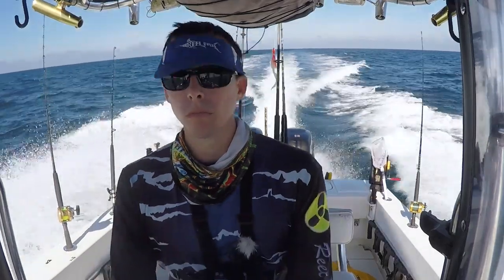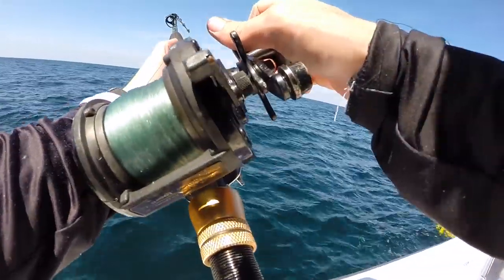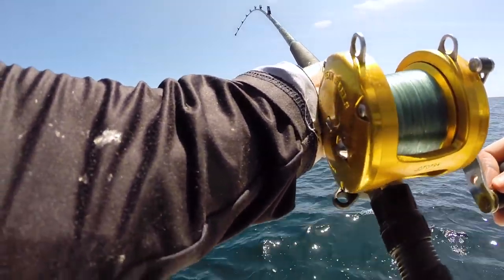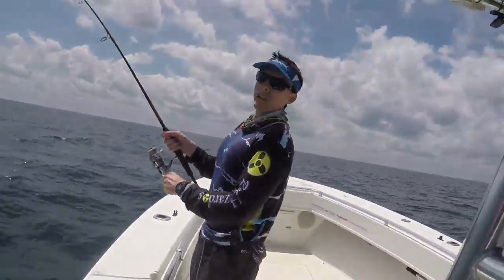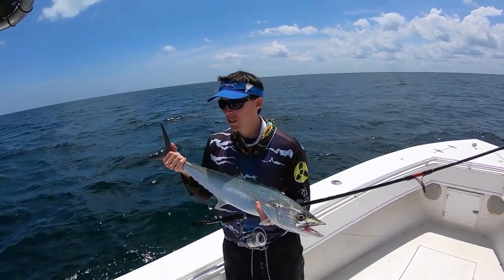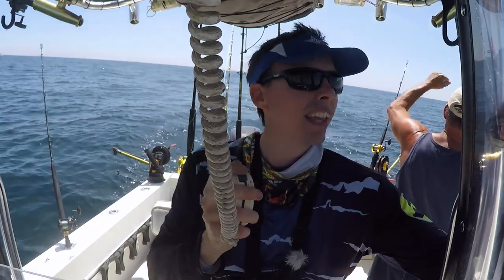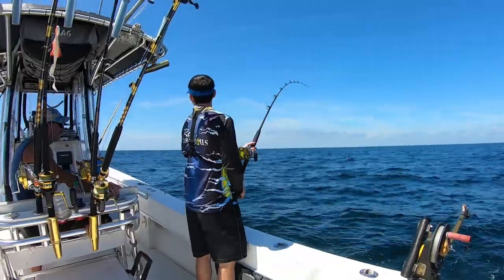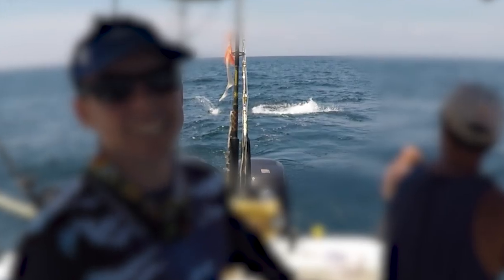Big Shark Beat Us Twice While Kingfishing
In this episode, we go out fishing offshore of Amelia Island. We were in a really good bite of Kingfish and even caught some of them on ultra light spinning tackle. Then we hook into a big fish twice that we could never get off the bottom to see what it was. Finally, after losing a Kingfish a big shark starts thrashing in our spread which was mostly like the big fish we could never get up.

For most baits I use 40lb camo wire that is NON-COATED.
Spro Power Swivel-Pack of 50 (Black, Size 6)
Sea Anchor Drift Sock (we use two and shut off 1 motor to go slow enough for the live bait)
Below are some links to the hooks I like. I typically use a #6 treble hook when fishing with pogeys (menhaden) or ribbonfish. If I am using Blue Runners or Goggle Eyes in a tournament I might go up to a #4 hook though.
Most reels I use are TLD 20's. These are great all around reels though for Kingfish a reel with a faster retrieve is more ideal, like a torque, fathom, or speed master.
(Great for holding your ice longer and transporting your fish later)